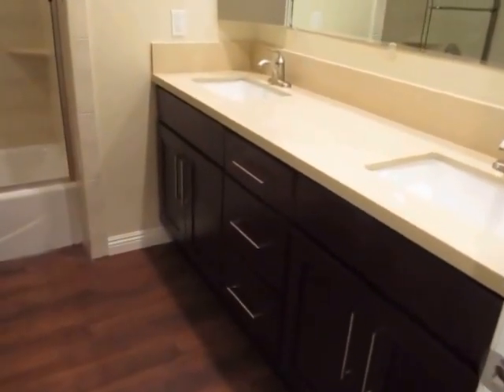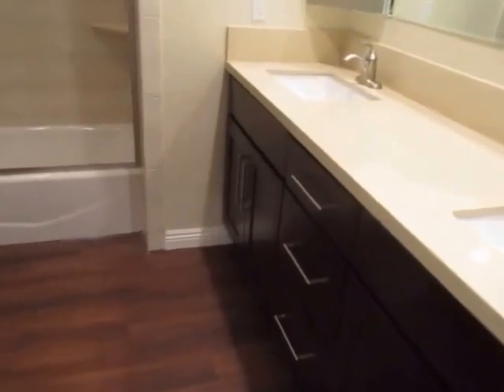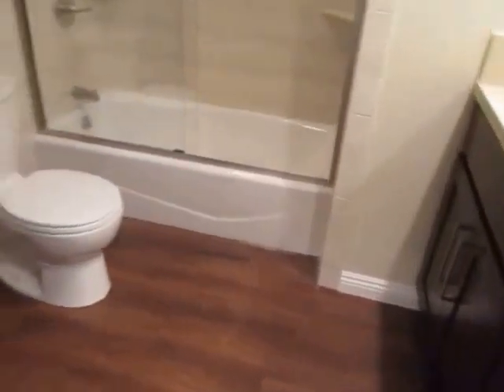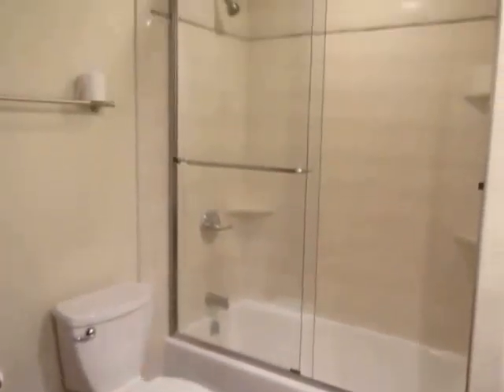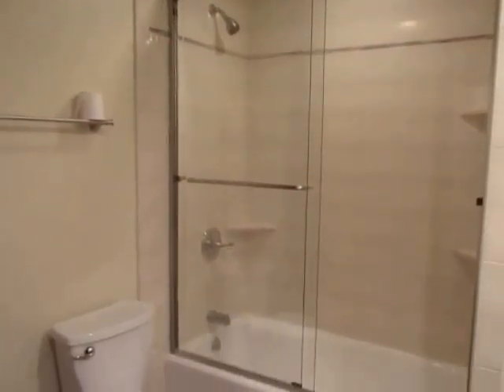PL5570 - BRAND NEW 2 Bed + 2 Bath Apartment for Rent! (Downey, CA)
Pacific Listings is proud to present this newly remodeled 2+2 apartment for rent in Downey, CA. This property features controlled access, laundry on-site, hardwood floor, central air & heat, recessed lighting, private balcony, quartz counters, stainless steel appliances, parking & storage!